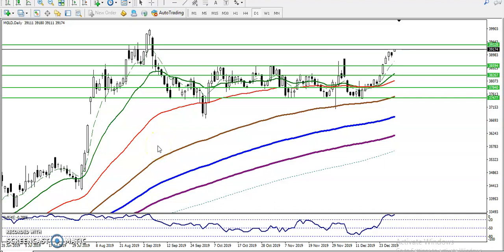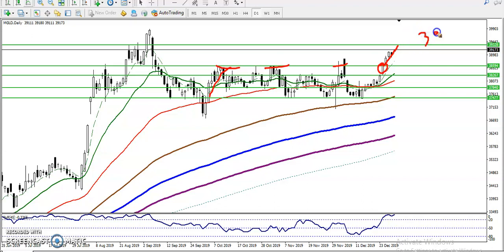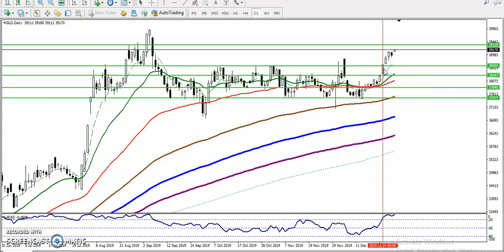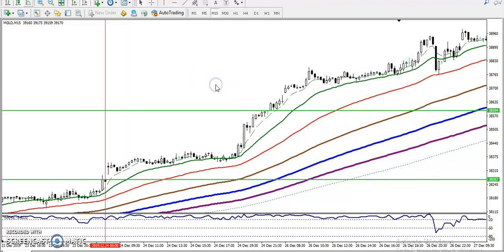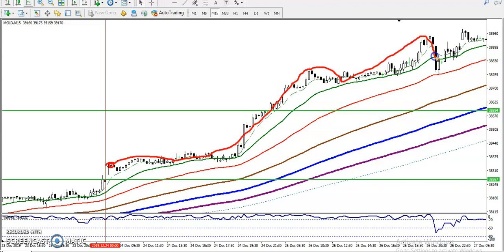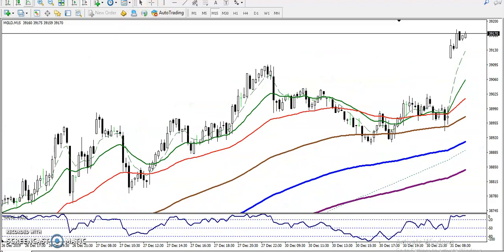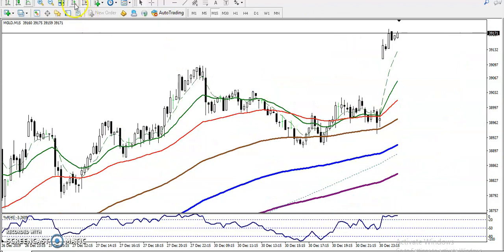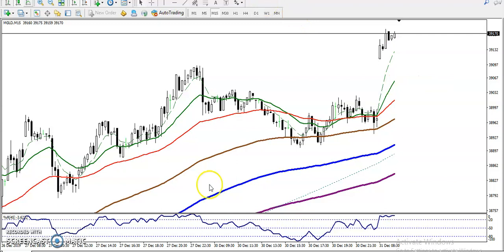Alice Blue | Gold Technical Analysis for entry and exit